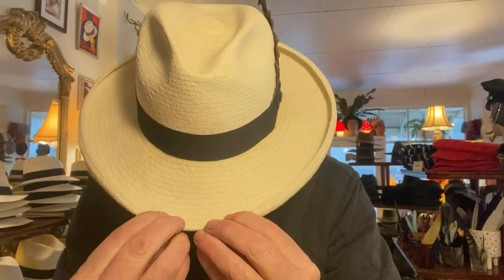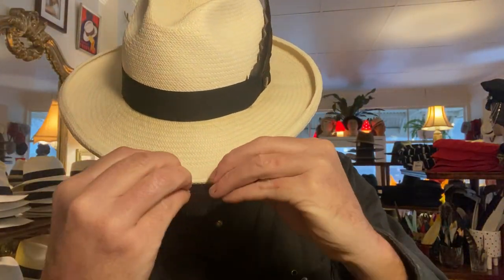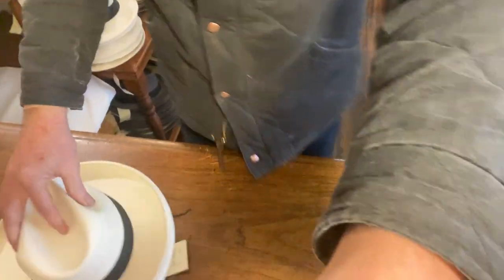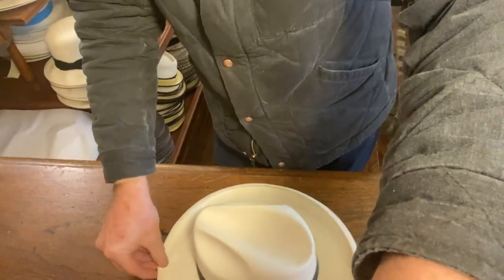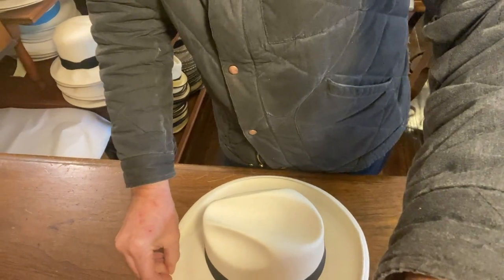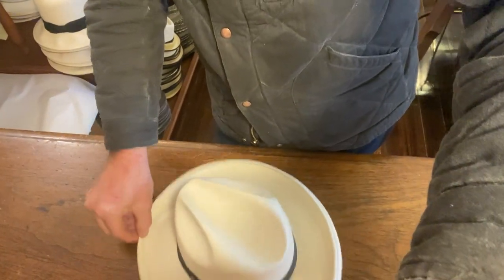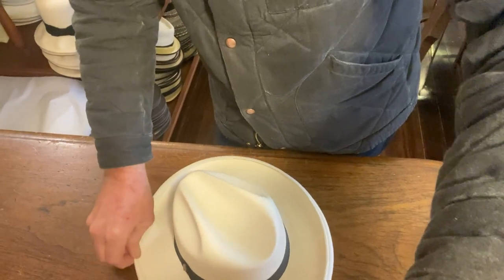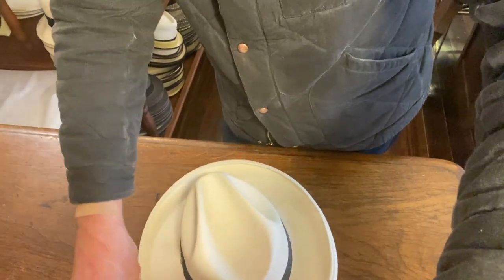How to tweak your New Yorker panama hat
I love the New Yorker and it is one of my best hats. Sometimes you need to adjust it a little to make it fit just right. This movie shows you how to tune it up just the way you like. Enjoy the ride.